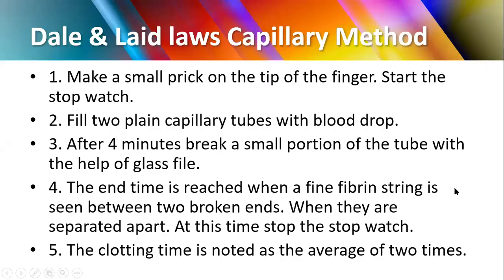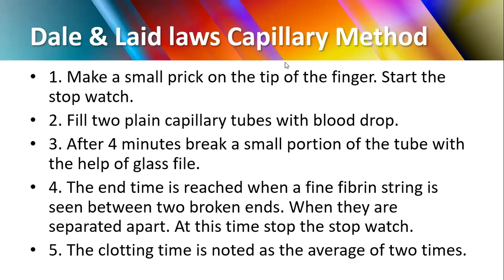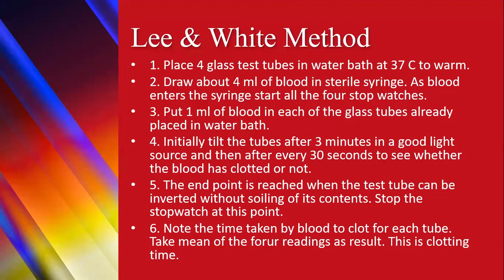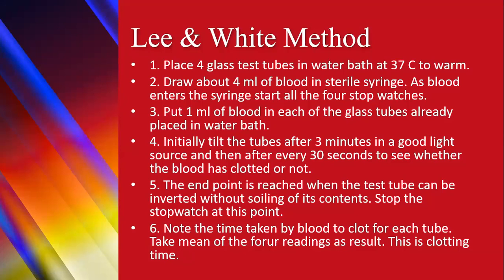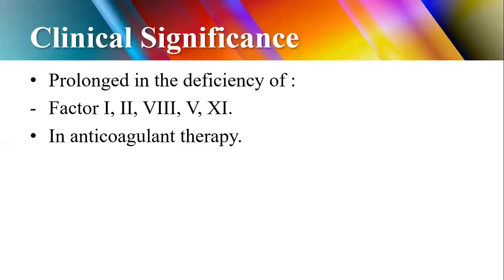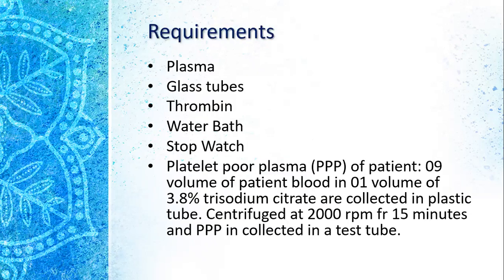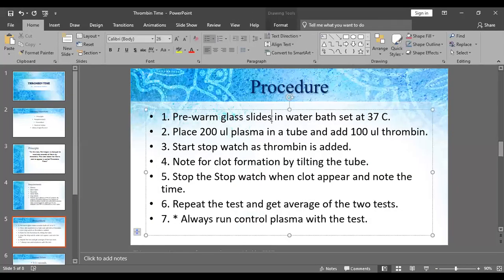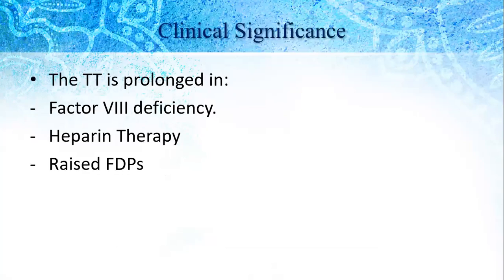Lecture of Mr. Touqeer Hanif for 2nd Year MLT on topic Clotting Time & Thrombin Time